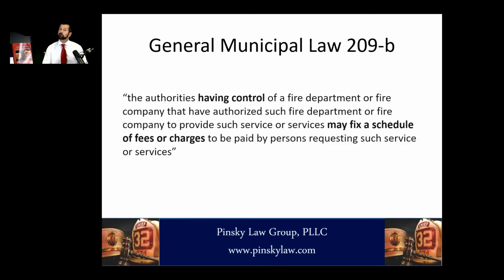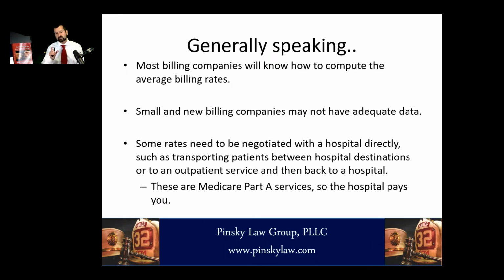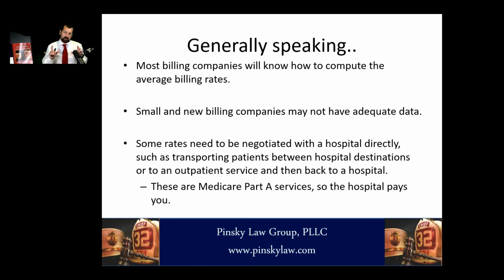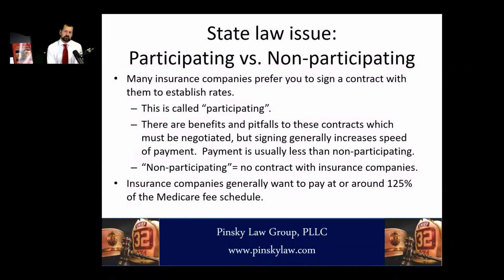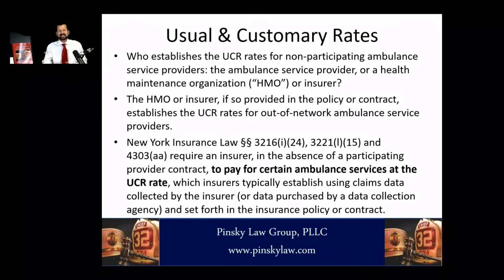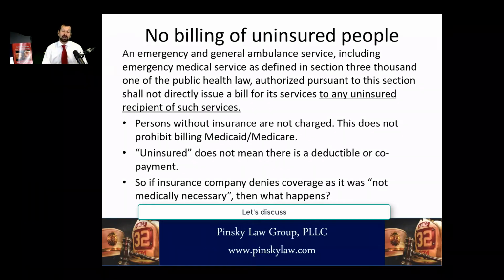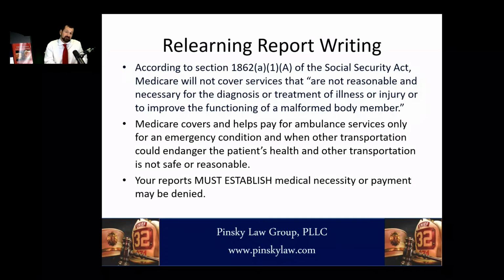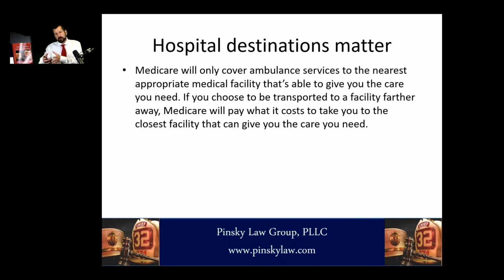Fire Department Ambulance Billing Module 4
Pinsky Law Presents: Fire Department Ambulance Billing: Module 4 "Understanding Billing Rates and Rules"